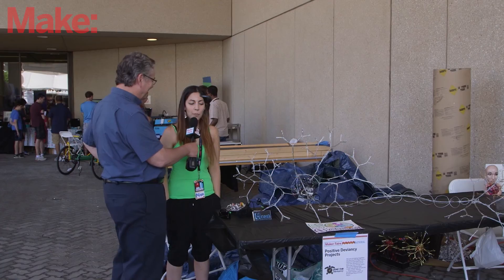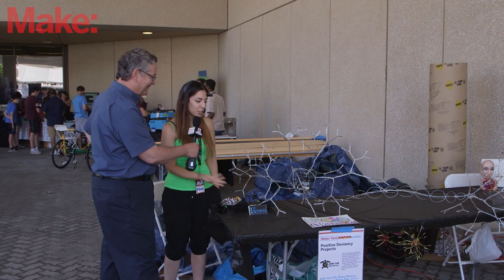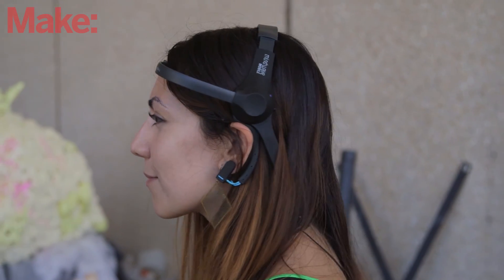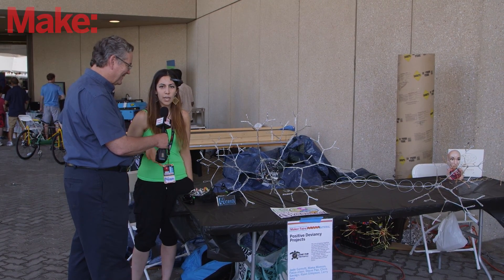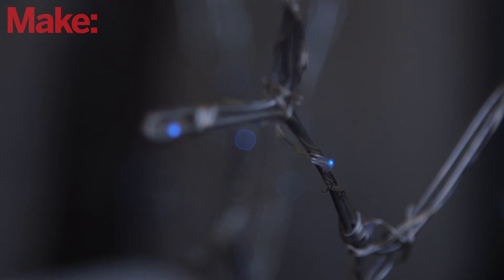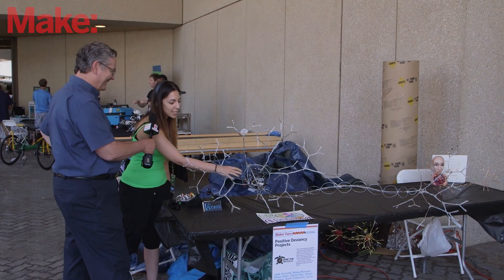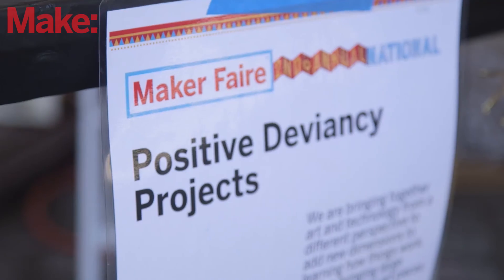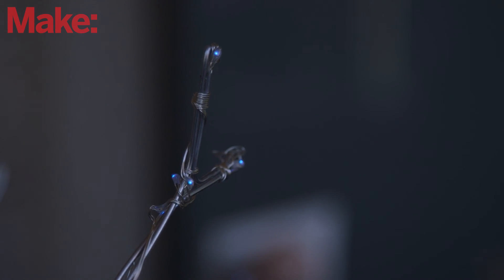Modeling a Neuron with an EEG Headset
Positive Deviancy created a tool to help people visualize the firing of neurons by using an Arduino and an EEG headset.